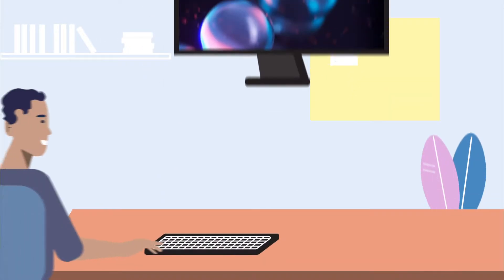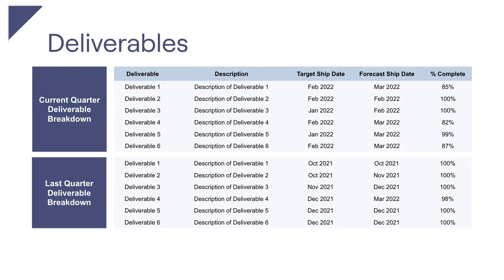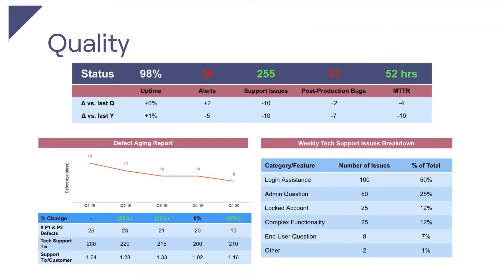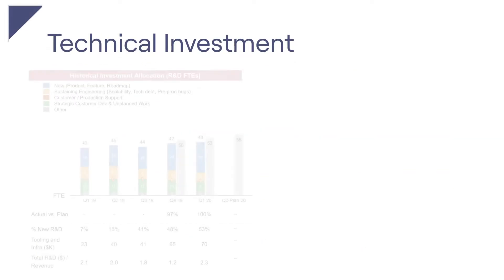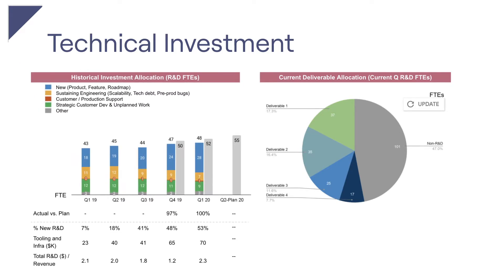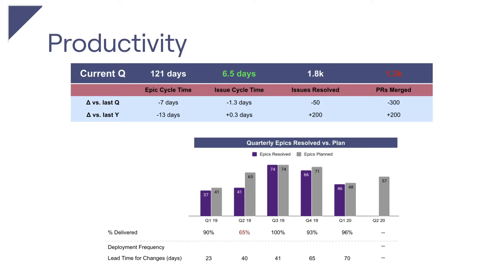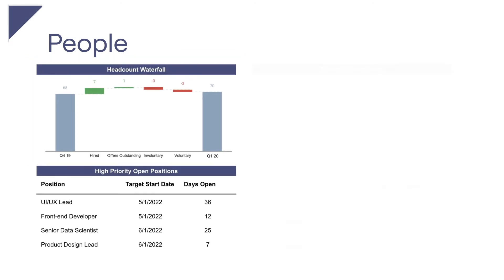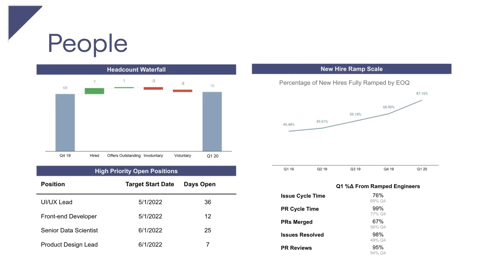5 Slides Engineering Leaders should show at their Board Meetings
With the sophistication of Engineering in 2021, it can be a real challenge for technical leaders to communicate a holistic view of engineering - arguably the most complex Line of Business - to non-technical executives and board members.

That's why we've created a 5 slide template to bridge the gap, enabling you to communicate technical nuances in a business context.

This video briefly covers the content of the template, diving into each slide and how they support aligning engineering insights with business decisions.

to learn more.

0:00 Intro
0:35 Deliverables (Slide 1)
0:55 Quality (Slide 2)
1:27 Technical Investment (Slide 3)
1:54 Productivity (Slide 4)
2:32 People (Slide 5)
3:04 Outro

Transcript:

"When the time comes for a board meeting, technical leaders are often tasked with presenting a holistic view of the engineering organization and the progress they've made.

The trouble is, most of the metrics traditionally used to measure engineering progress aren’t effective when communicating updates to your fellow.

The trouble is, most of the metrics traditionally used to measure engineering progress aren’t very compelling when communicated to a non-technical executive audience.

That’s why Jellyfish has developed a 5 slide template, designed  for VPEs & CTOs.  These slides will help you to answer questions from the  business, before they’re even asked.

The first slide focuses on deliverables.

Business leaders have to plan around product delivery for sales and marketing timelines, and the board wants to know that this can happen.

Focus on the deliverables that really tell your team’s story, and avoid topics that can confuse.

You can also use this slide to draw attention to any delivery issues that are important enough that the board should be aware.

Next up is Quality

Externally visible quality problems always come back to the engineering team. Get ahead of any tough conversations by showing that you’re dealing with issues head on, and give them an understanding of how you’re addressing them.

Some metrics you can include :
Number of customer support issues or bugs and how they trend over time.
A breakdown of support issue types and how much work is going into each of them.
A demonstration of how your resolution process impacts bug resolution times.

Slide 3 focuses on Technical Investment

The goal of this slide is to offer transparency into what the team is doing and drive a shared understanding with the board and other execs around where efforts are going.

Given the same number of engineers and dollars, the organization cannot build everythingChoosing to work on one project will come at the cost of another and you need to communicate this visually to the board.

Metrics to highlight here include:
A breakdown of how engineering efforts are allocated across different categories of work
A breakdown of engineering allocation with regards to the current deliverables

Productivity is difficult to quantify and can be subjective. Slide 4 should focus on those productivity metrics which make the most sense when tracking your engineering team.

These metrics need to convey a  general sense of the activity that leads to progress against your deliverable goals.

Keep in mind that the executive team and board may not have as deep of an understanding of  your engineering operations,  processes, or tools.

Some metrics  you might highlight here are:
Issue or PR cycle times and trends since the previous quarter or year
A view of Epic resolutions compared to planned work

Hiring for engineering can be a difficult and expensive process. This is why slide 5 is about people.

Since it may be some time before you make your hires, show the funnel and  progress in getting there, highlighting just  how much time it consumes.

It’s important for the board to remember that people on your team are not coding when they’re interviewing!

Metrics you can highlight here include:
Progress toward your quarterly headcount, with emphasis on high priority positions.
Ramp time and trends for new engineers.

So these are Jellyfish’s five slides for engineering leaders.

to learn more about an Engineering Management Platform that makes it super simple to get your hands on the kinds of analytics we’ve covered in the video."